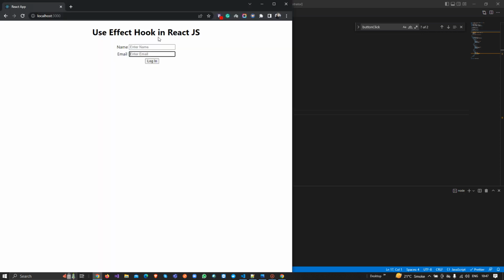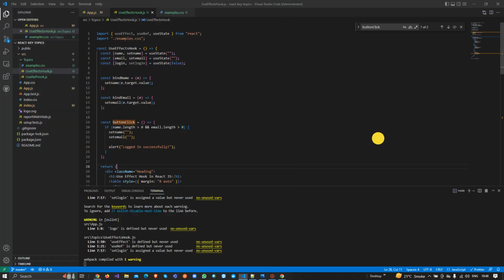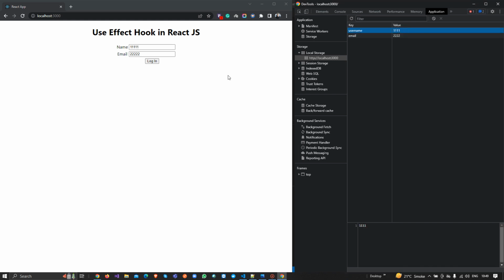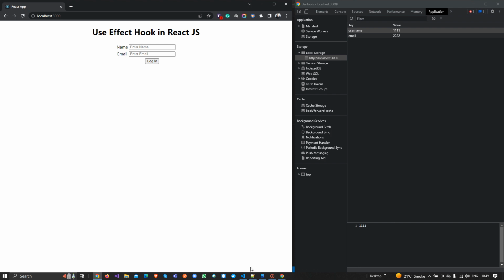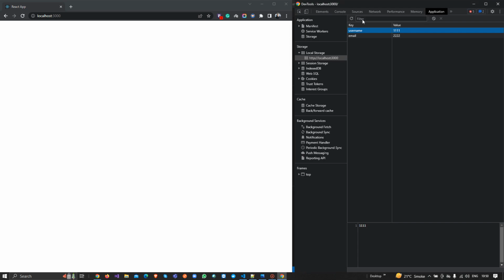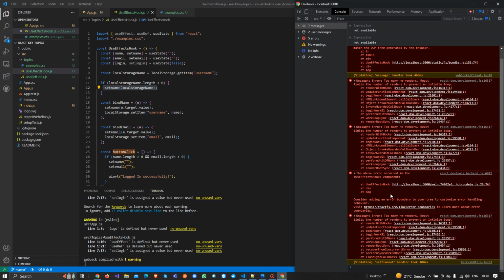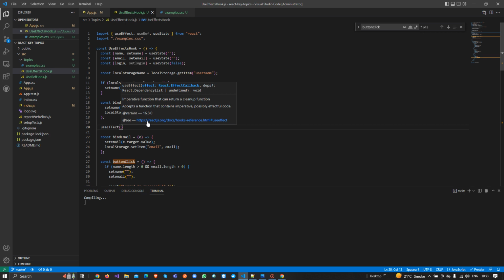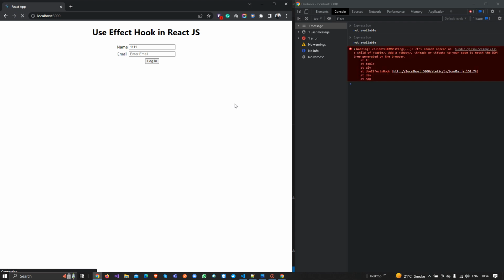Use Effect Hook in React JS | React JS Tutorial (full course) - #38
In this video, I'm going to show you how to use the Effect Hook in React JS. The Effect hook lets you add side effects or other customizations to a component the Effect Hook gives you more precise control over when those side effects are run.